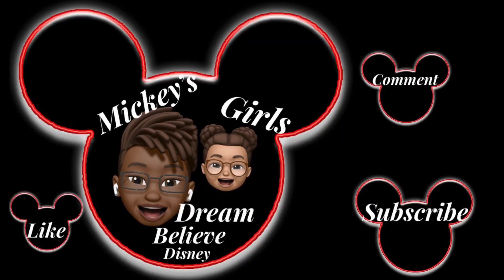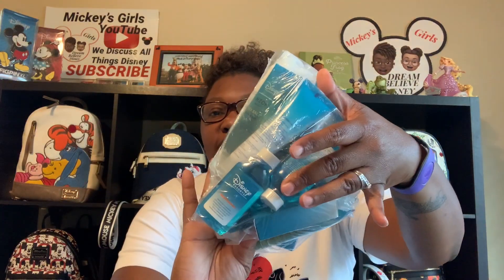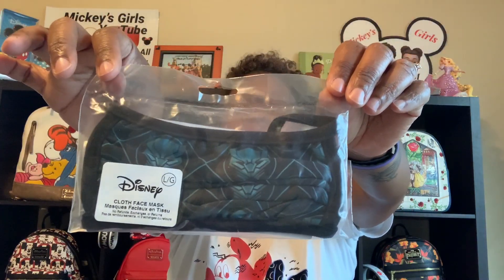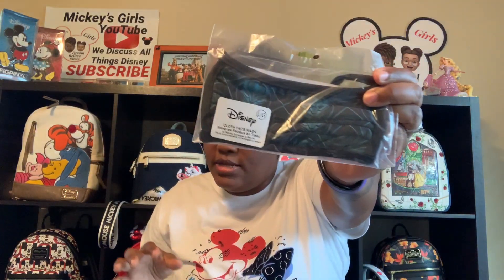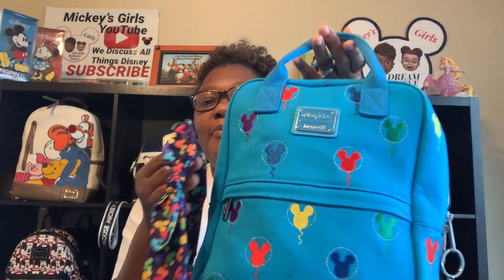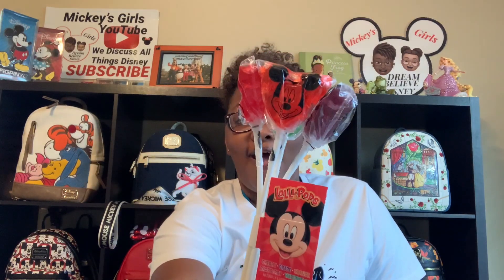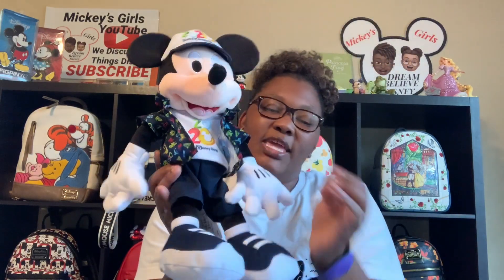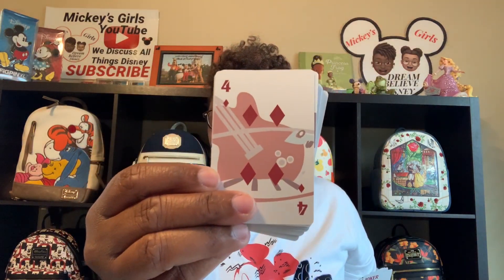Disney World Haul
Come along as we show you all the magical things we got from our past Disney World vacation.